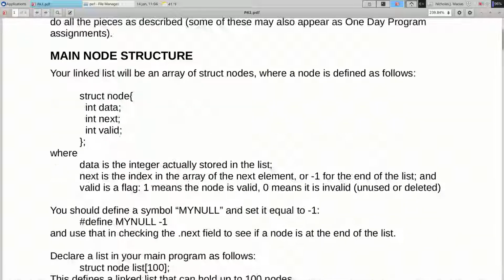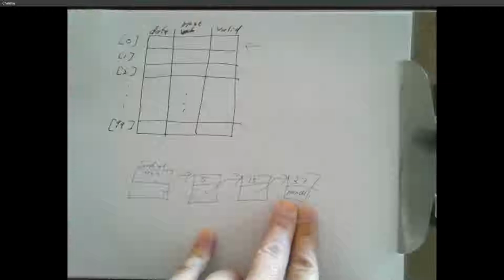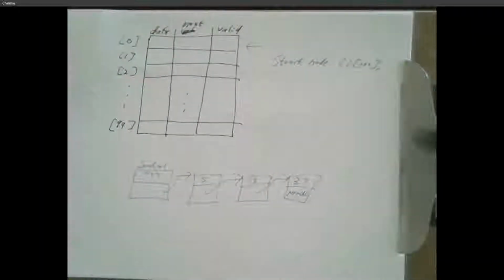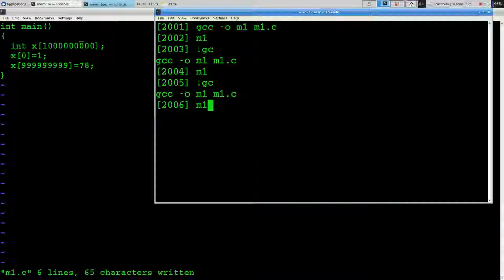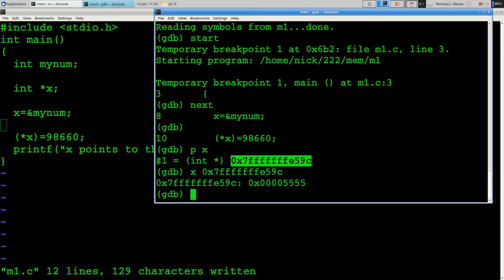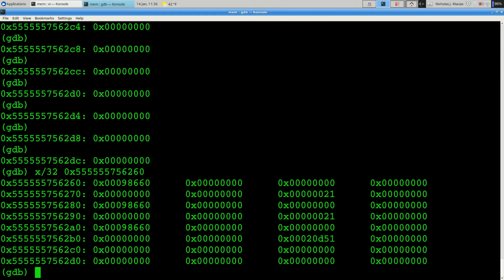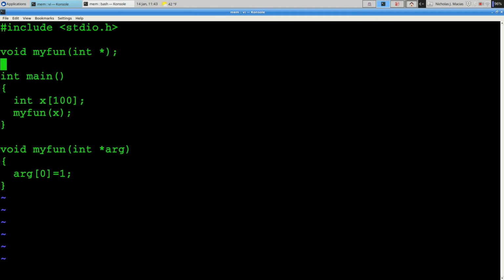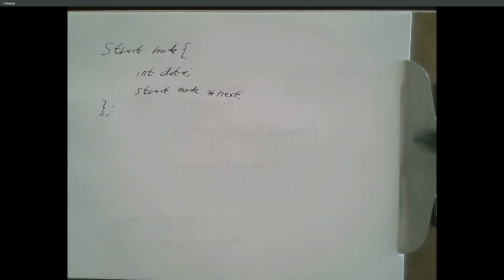CSE 222B 20190114